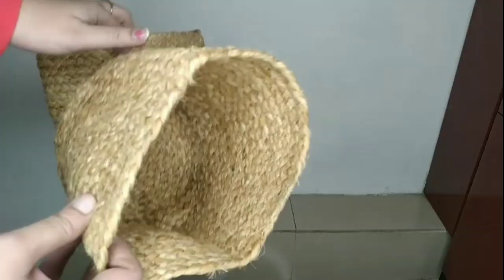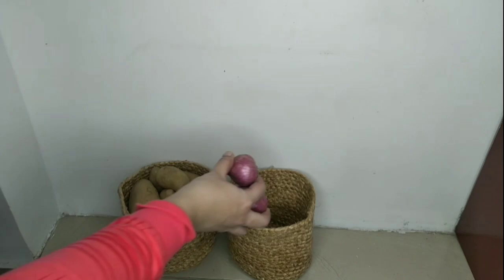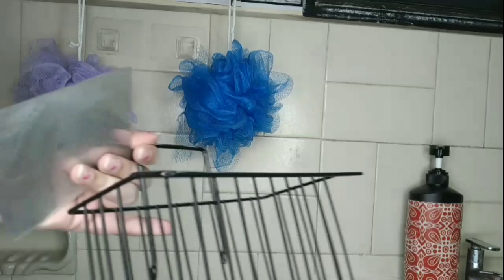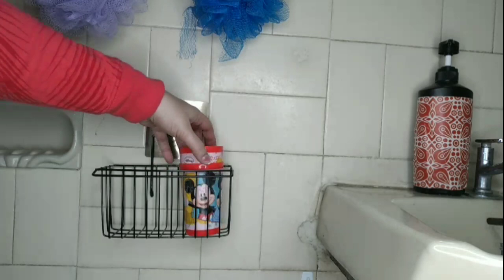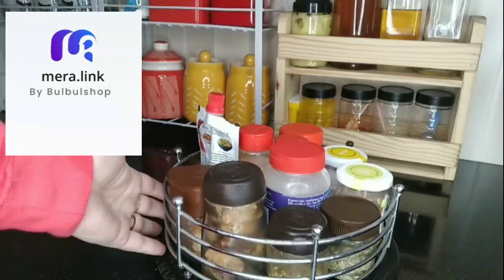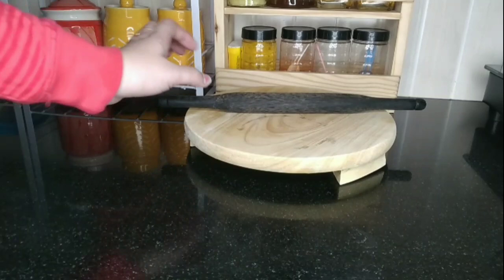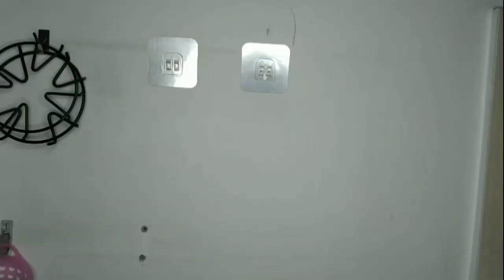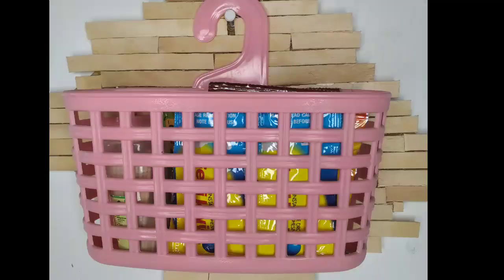Kitchen Organization Ideas|Sustainable Kitchen Organization Which Will Make Your Kitchen Organized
lazy susan

Wall hanging black org

Braided jute bags

Rack bathroom organizer

chakla belan organizer

Mason Jars